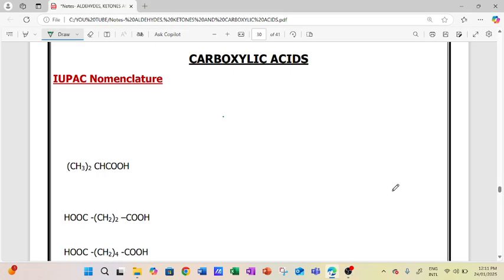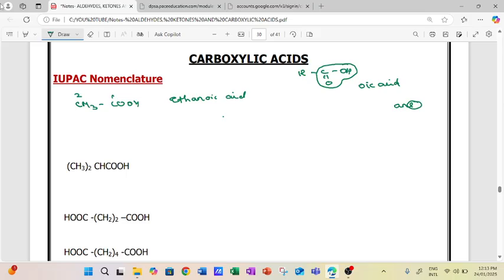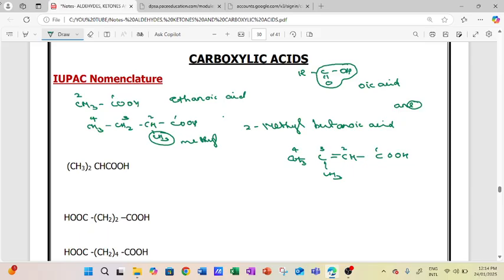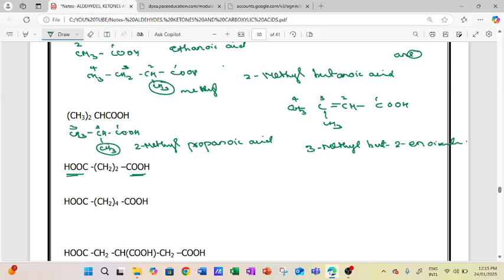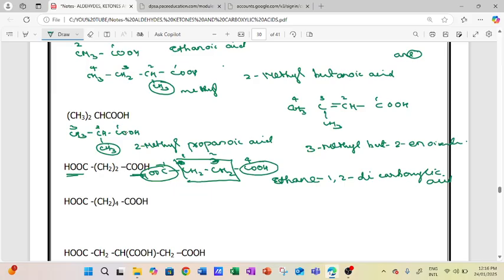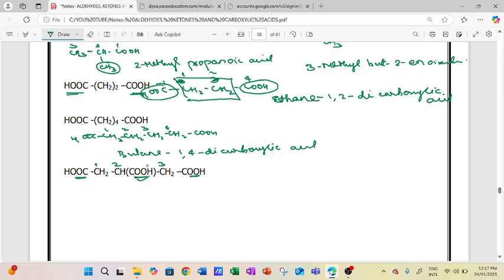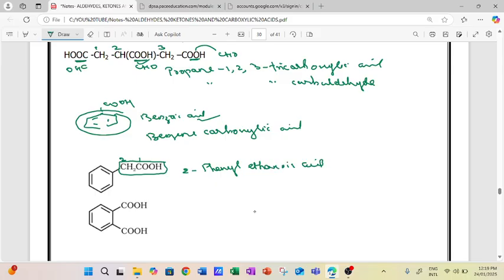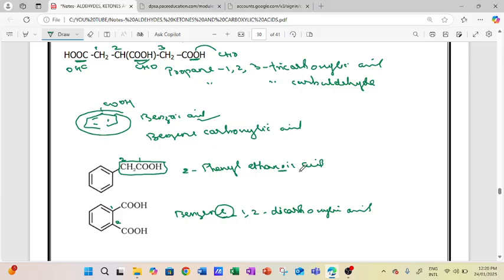IUPAC NAMING OF CARBOXYLIC ACIDS - GRADE 12 CHEMISTRY